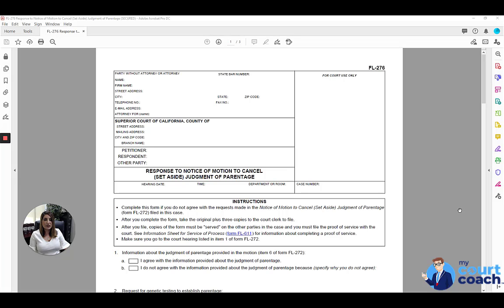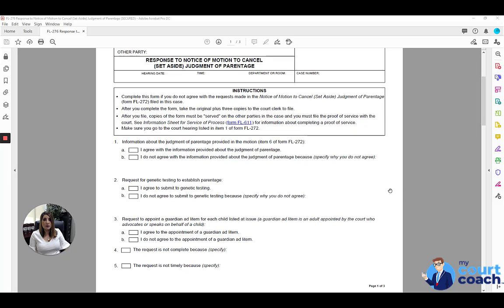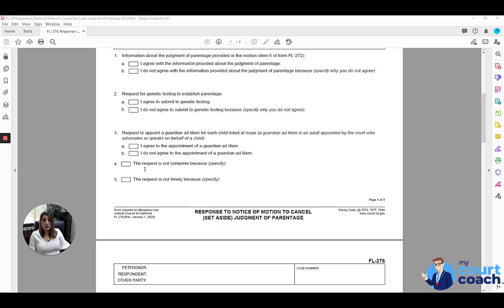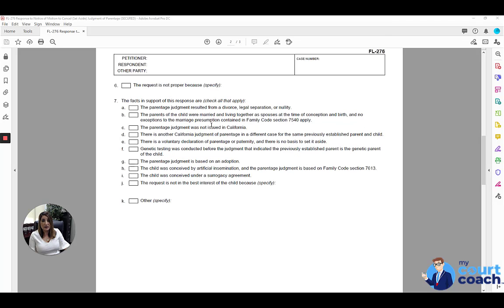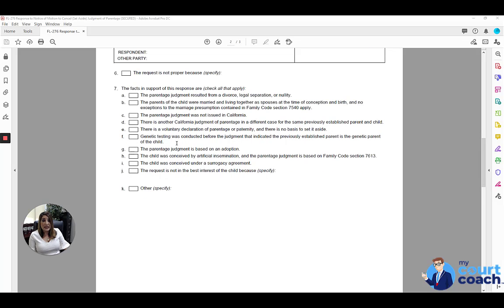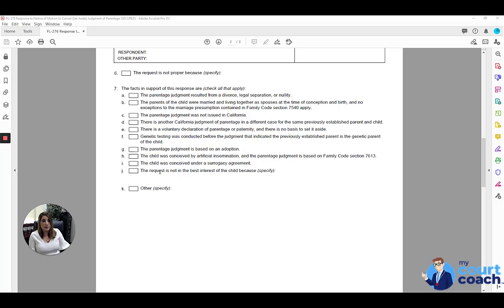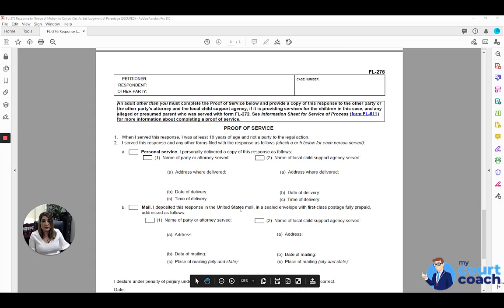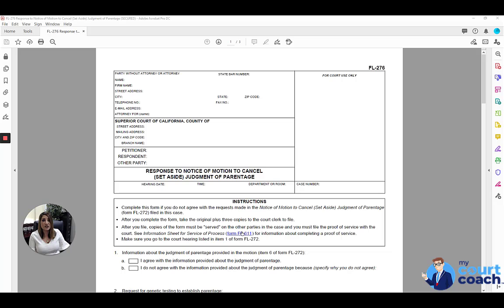What to Do When He Said He Was the Dad & Now Says He's Not (Form FL-276)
This video is part of a series.  Watch our whole Playlist on Parentage (Paternity) in California Family Court.

If you and he previously agreed in court that he's the father and now he's trying to change that, you need to file a Response to Notice of Motion to Cancel (Set Aside) Judgment of Parentage.

Good luck!